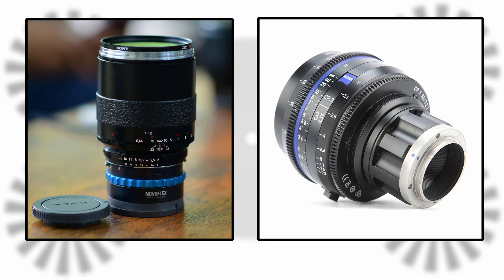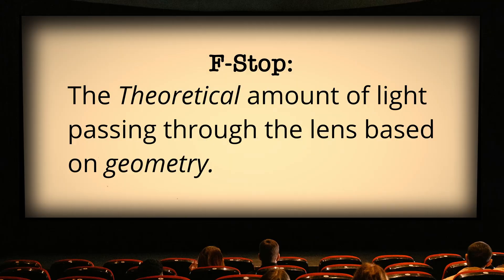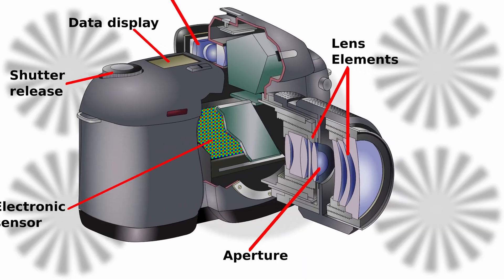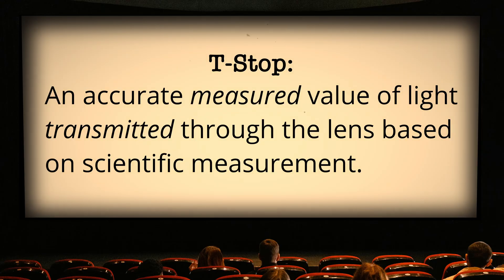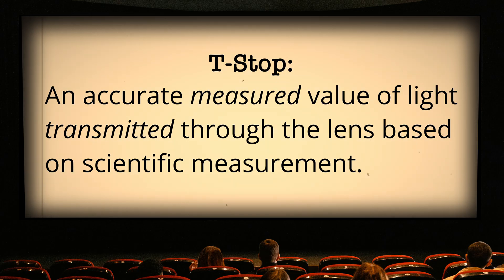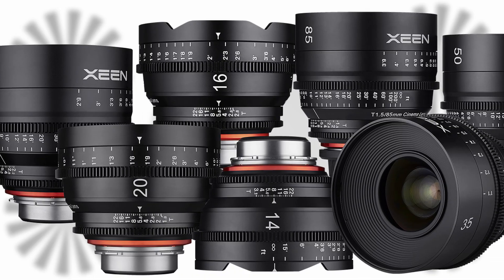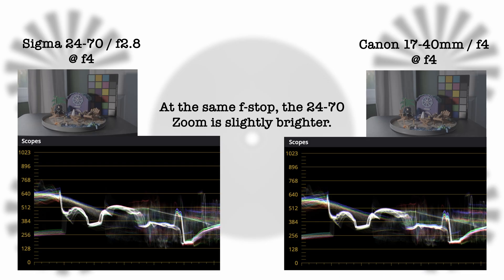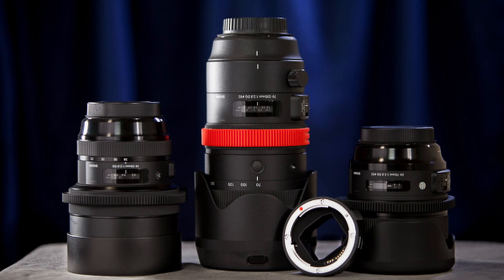F-stops vs T-stops: Does It Really Make a Difference?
We’re diving into two little letters that might make a difference in your onset workflow, the difference between f-stop and t-stop lenses.

If you shoot both photos and video, you’ve probably noticed that photography lenses are marked with F-stops, while cinema lenses use T-stops. But what do those numbers really mean? And why does one matter more than the other when it comes to consistent exposure?

In this video, we’ll break down:
The mathematical ratio behind an F-stop. Why F-stops measure potential light, not actual light. Why filmmakers rely on T-stops for matching exposures across lenses. Why photo lenses don’t usually include T-stop markings.

By the end of this episode, you’ll know exactly when it matters to use F-stops vs. T-stops, and how to keep your exposure consistent no matter what gear you’re using.

🎥 About Me: I’m Timothy Riese, a Director of Photography with nearly 20 years of experience in television, film, and commercial production. My channel is dedicated to sharing practical, professional insights into the art and science of image-making. As a freelance DP and Photographer I'm also always looking for new projects and people to work with.  More about me can be found at my

Attribution:
F-Stop Lens
Storyboards
Previs Pro